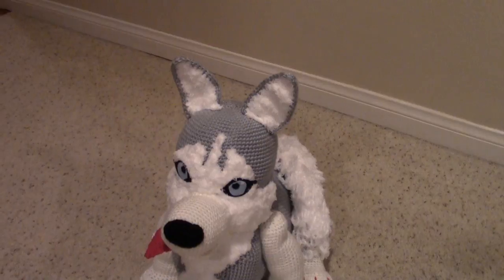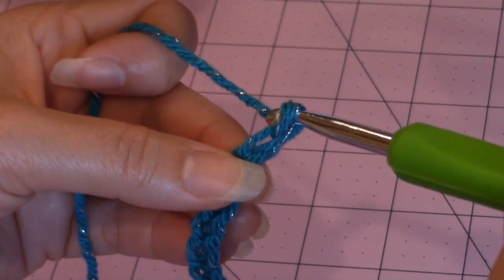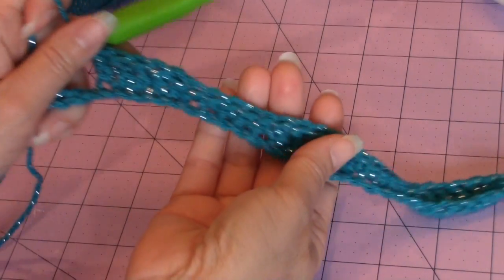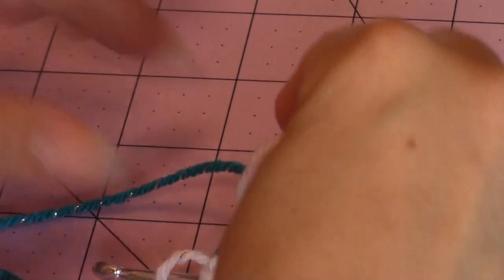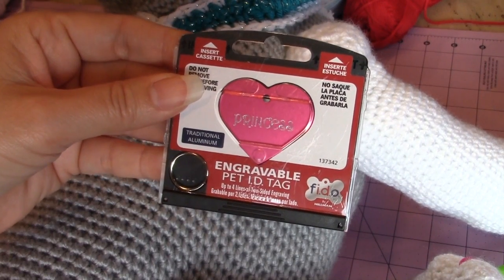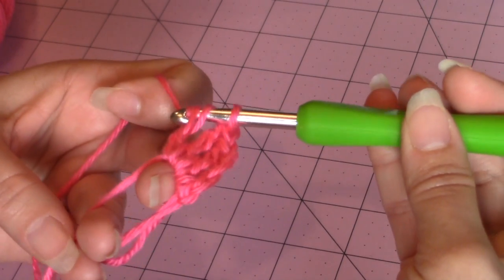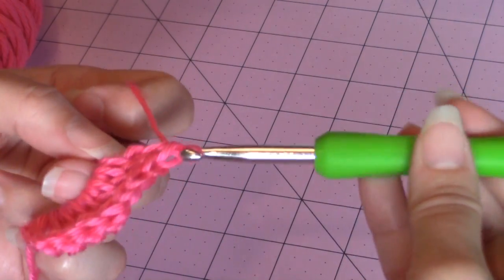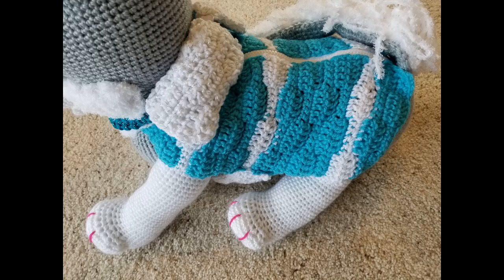Crochet Large Amigurumi Siberian Husky Dog Collar DIY Video Tutorial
This video tutorial will show you how I made my Crochet Large Siberian Husky Dog's collar, using the crochet wave stitch. There is a separate video tutorial for the large, small, and extra small crochet Siberian Husky Dogs. Thank you very much!